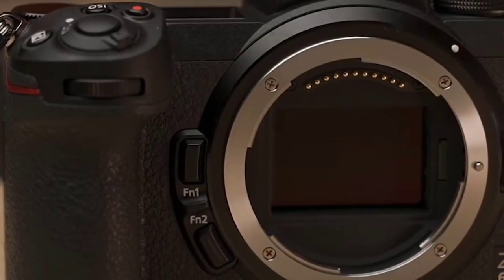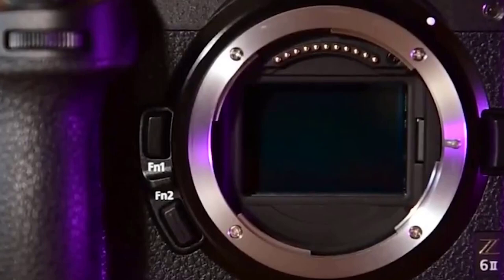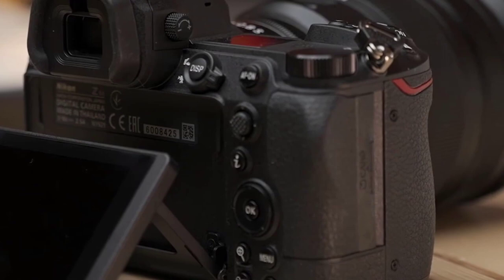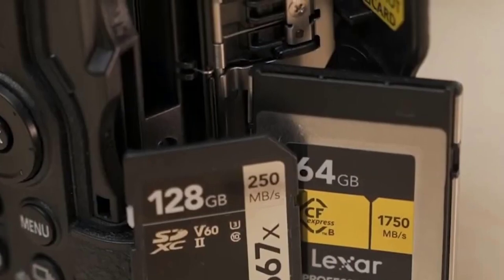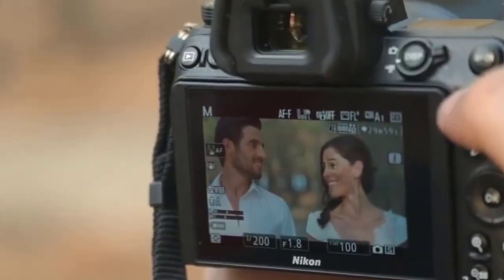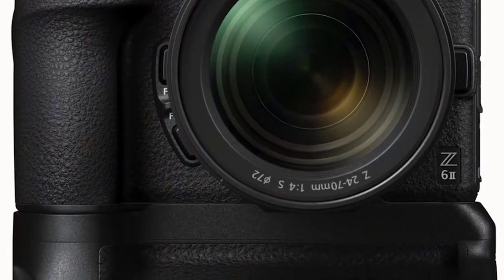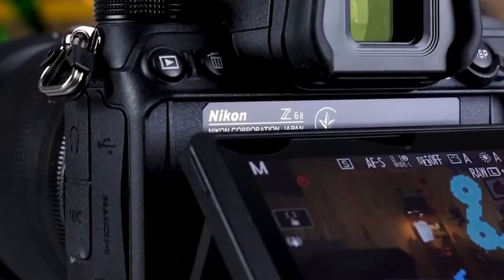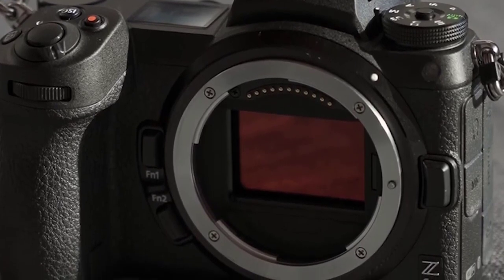Nikon Z6 II